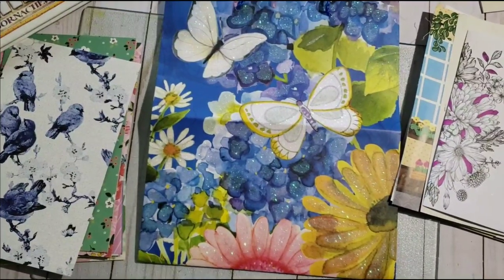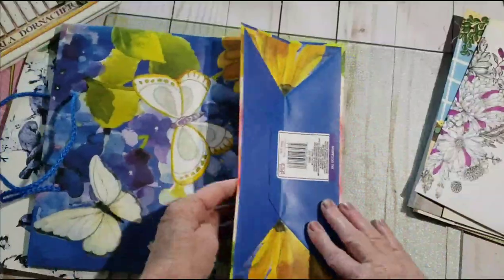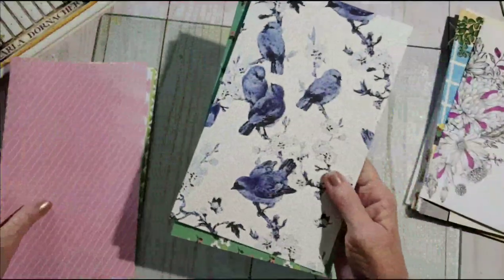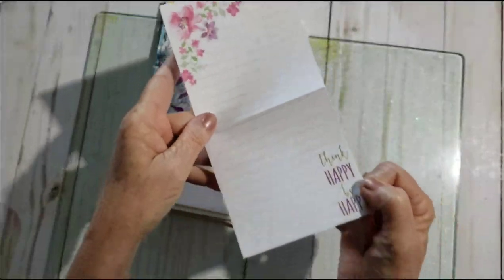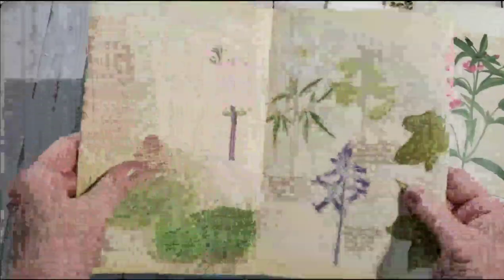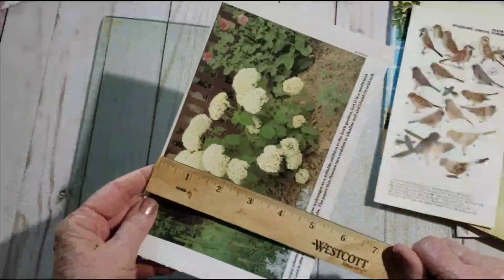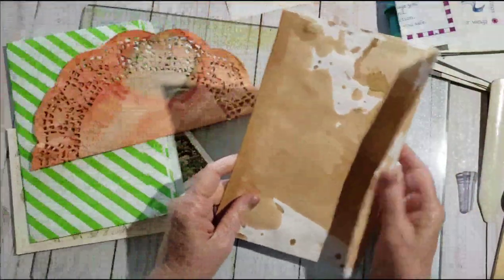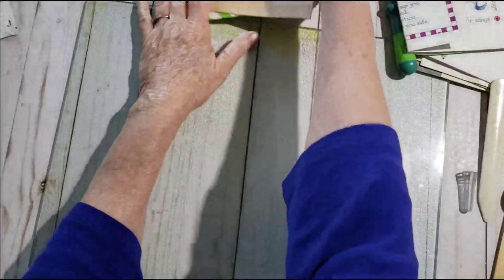Tutorial- Let's make an easy beginner junk journal, Gift bag journal tutorial, Craft with me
Gift bag journal
tutorial